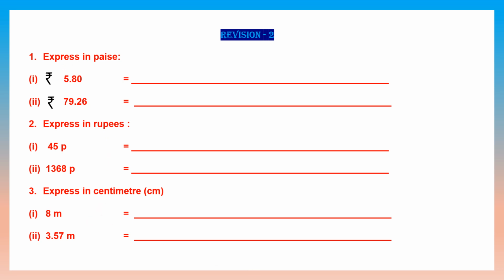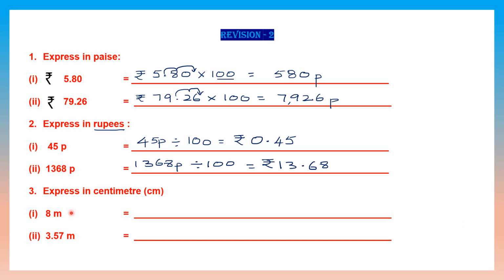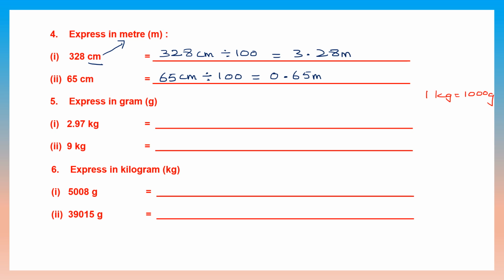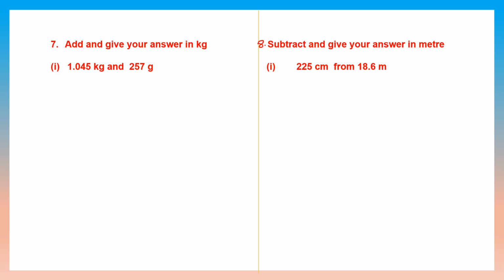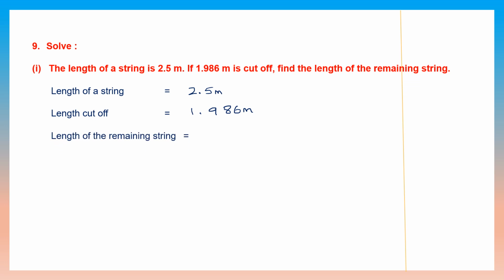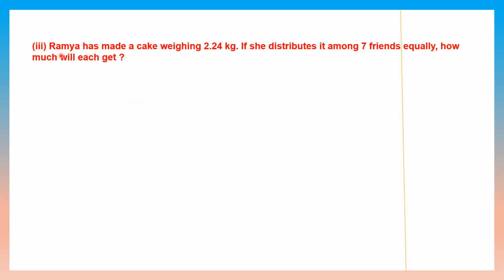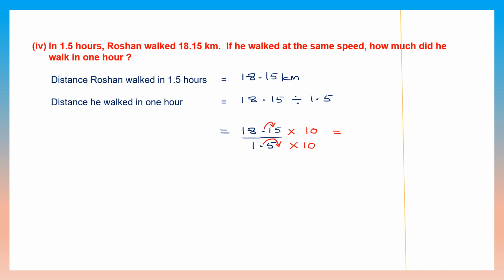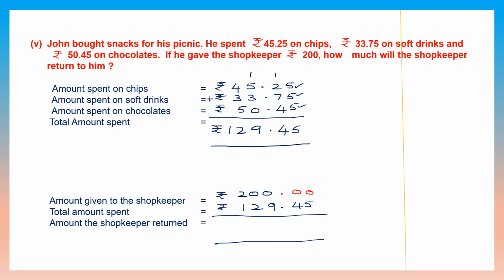DECIMAL FRACTIONS - REVISION 2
Dear Students,
 Here we have  -  DECIMAL FRACTIONS REVISION 2

NUMBER OF DECIMAL PLACES
LIKE AND UNLIKE DECIMAL NUMBERS
ADDITION OF DECIMAL NUMBERS
SUBTRACTION
MULTIPLICATION
DIVISION
WORD PROBLEMS